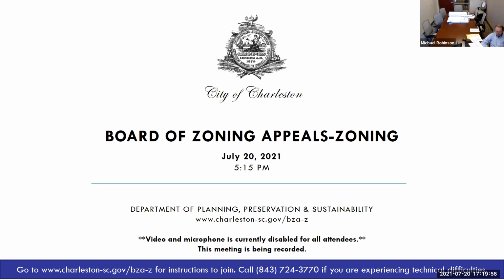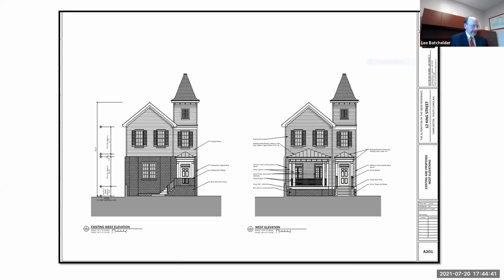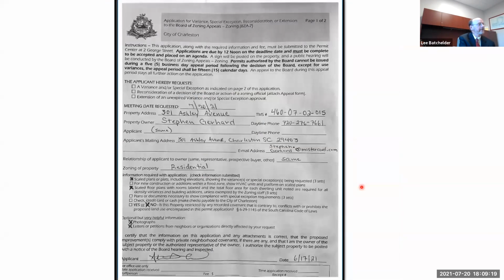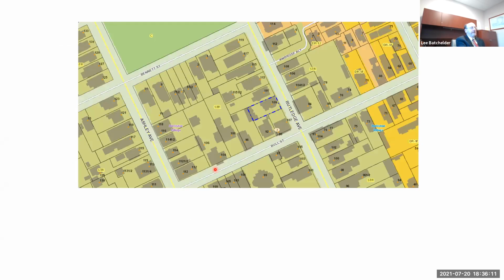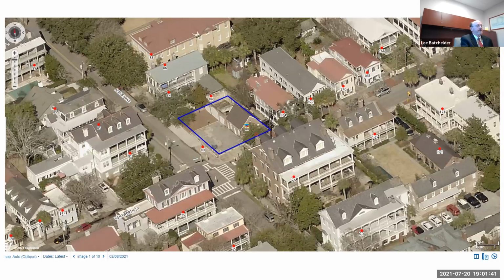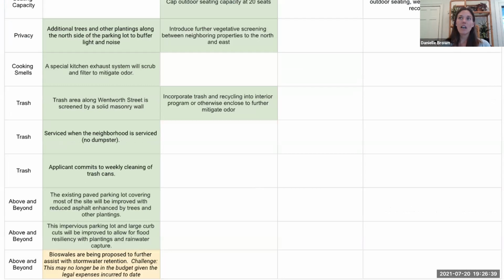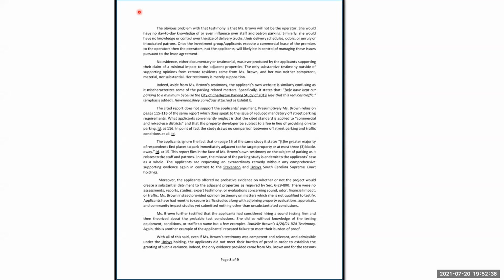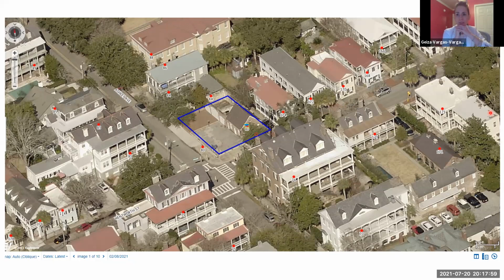City of Charleston BZA-Z Meeting 7/20/2021